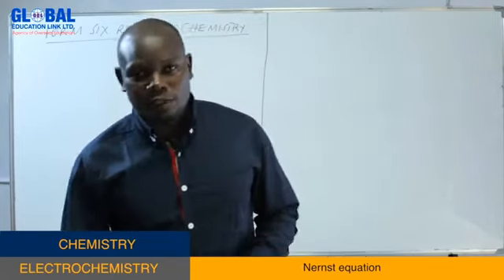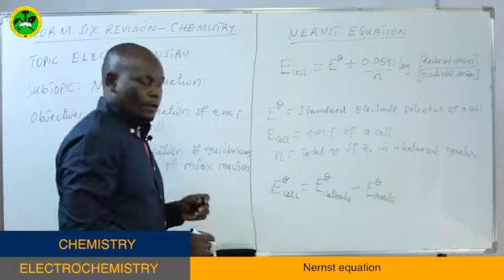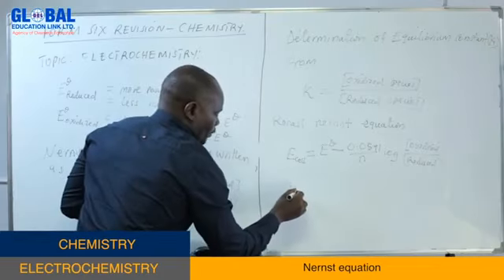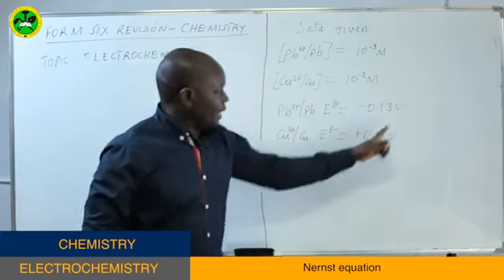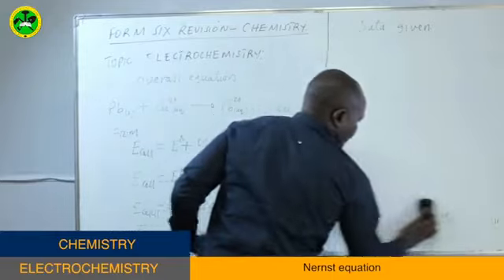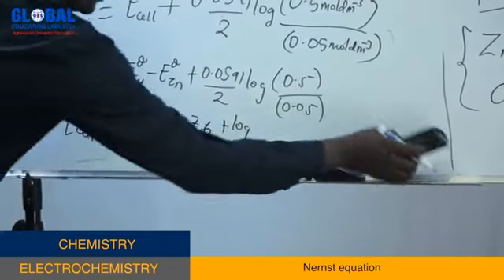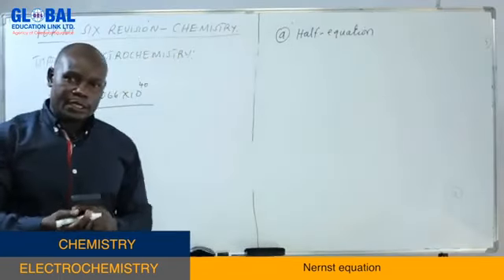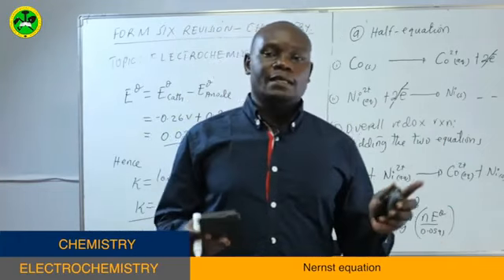DARASA ONLINE CHEMISTRY TOPIC ELECTROCHEMISTRY (nernst equation)